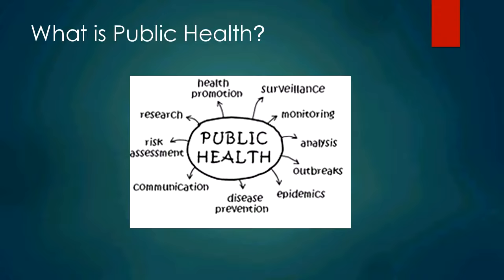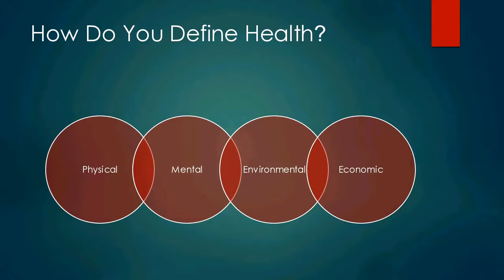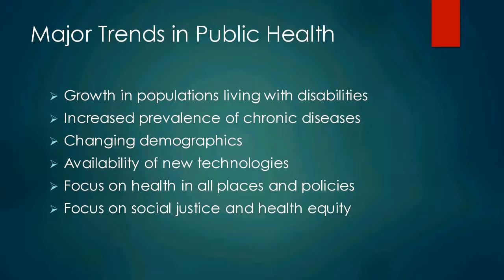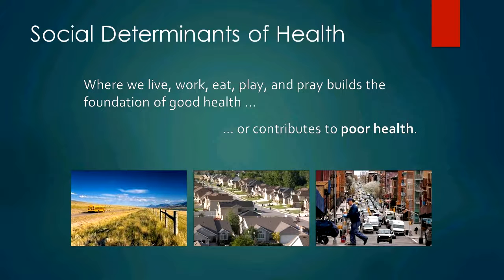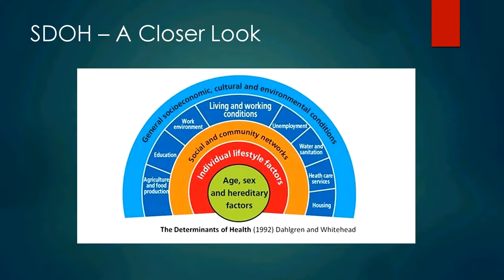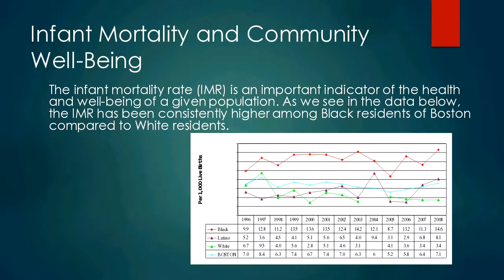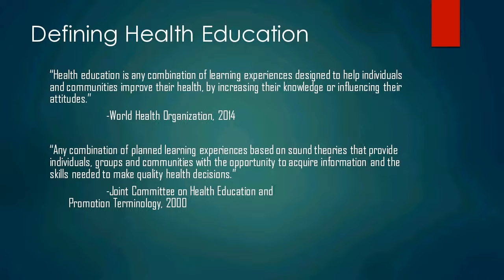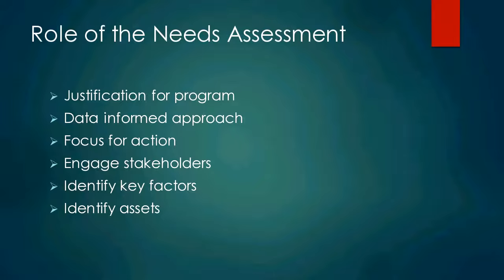Week 4: Interactive Session featuring Neil Maniar, PhD, MPH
Recording of the live, interactive session with faculty expert Neil Maniar, PhD, MPH on October 25, 2017